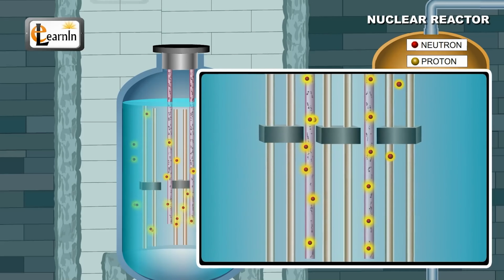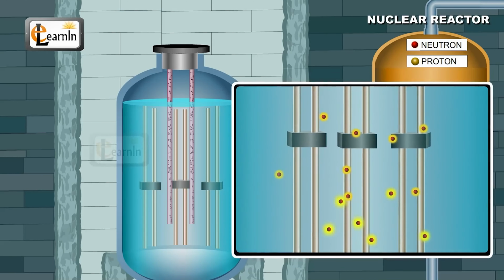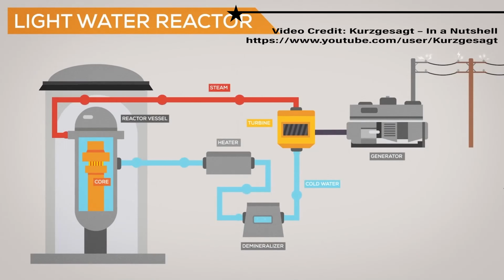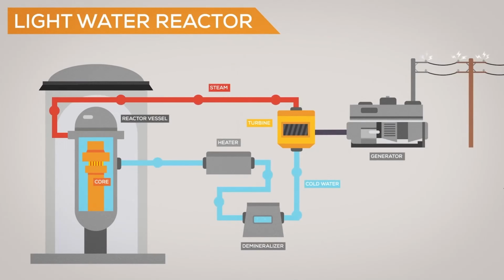Oral Presentation - Nuclear Energy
A primer on Nuclear Energy and the chemistry involved